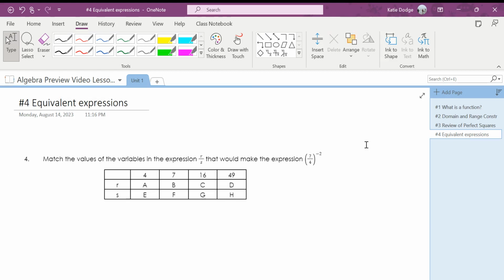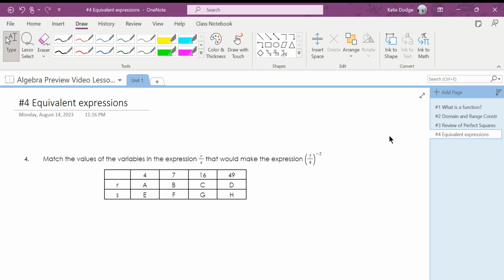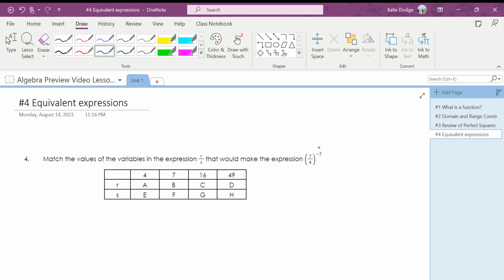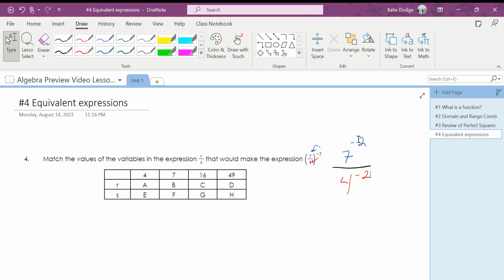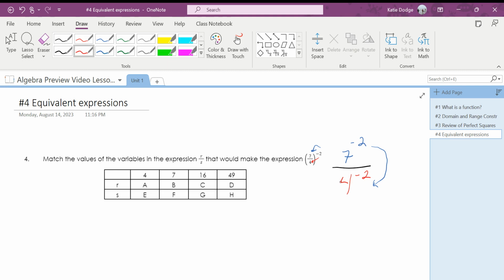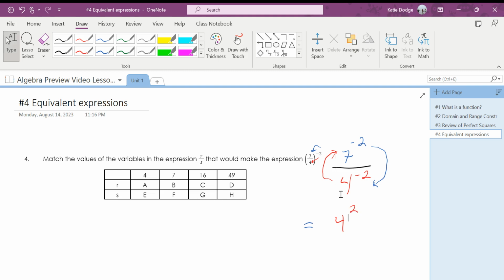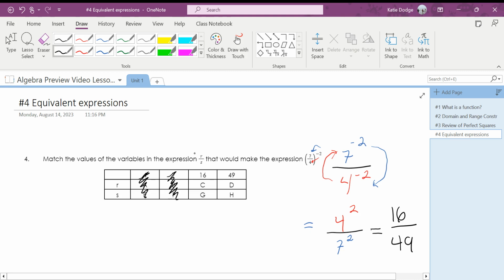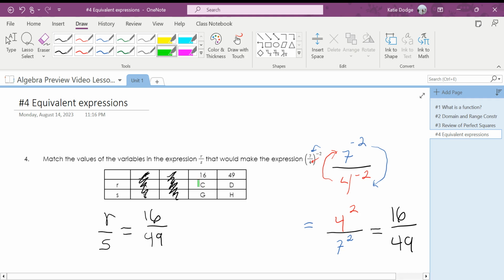Algebra Preview Homework #4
Equivalent Expressions 📚

In this video, I walk you through question number four from your algebra review homework. We'll be dealing with equivalent expressions and specifically, a matching question. I solve the problem step by step, explaining the concepts along the way. The goal is to find the values of the variables that make the expression equal to seven over four, all to the power of negative two. By applying properties and simplifying, we'll arrive at the final answer. Pay attention to the choices and how we eliminate options.